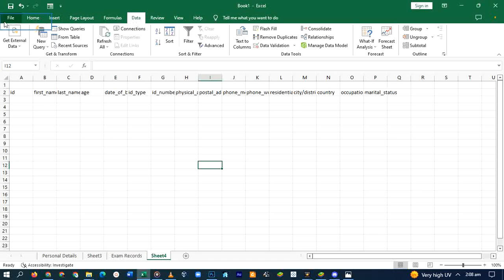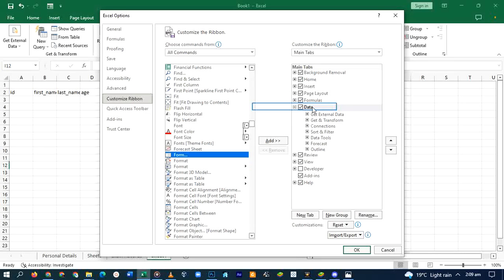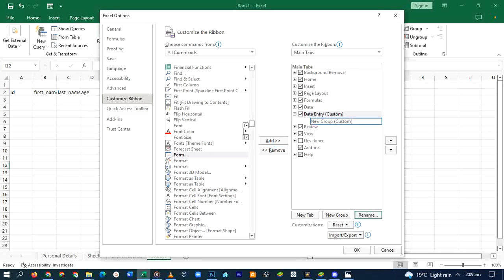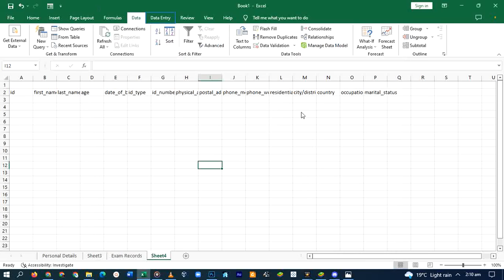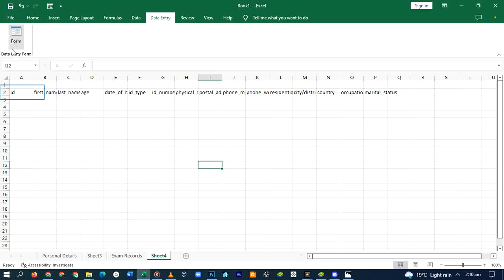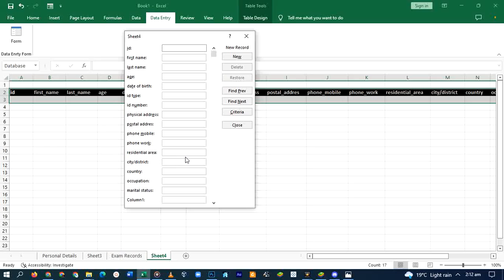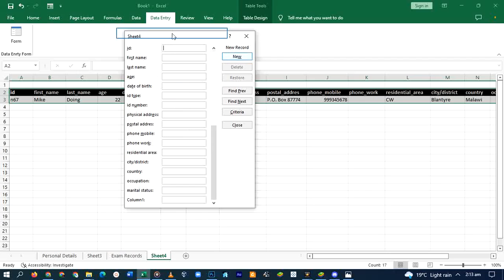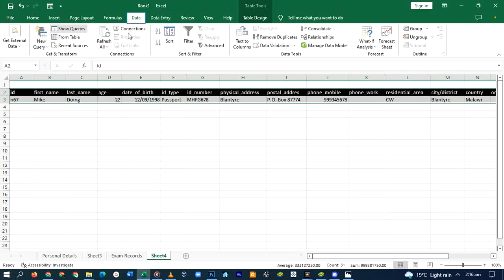How to use data entry form in Excel part two: Bring the data entry form on the Toolbar (Ribbon)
Using MS Excel Data Entry is way cooler. This tutorial is one of 3 tutorial on how to bring Data Entry Form on excel workbook. Enjoy